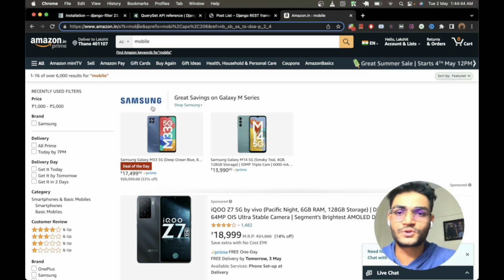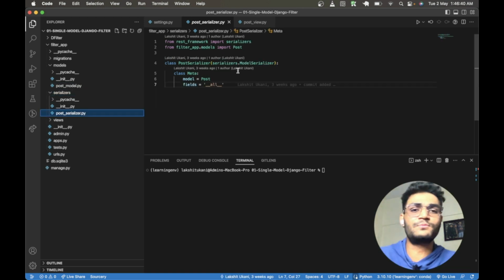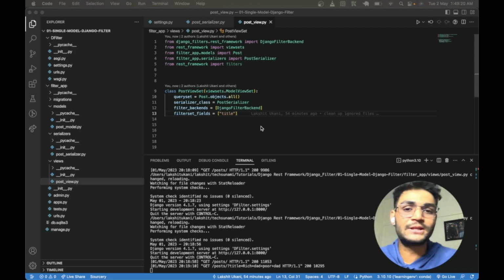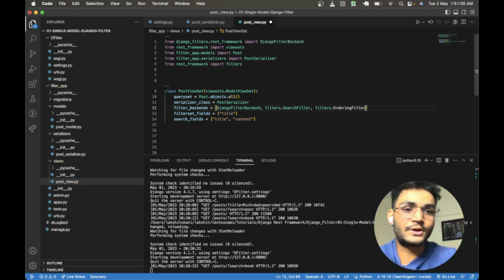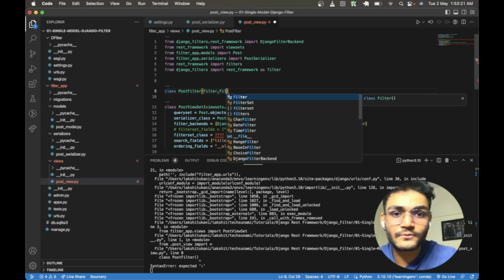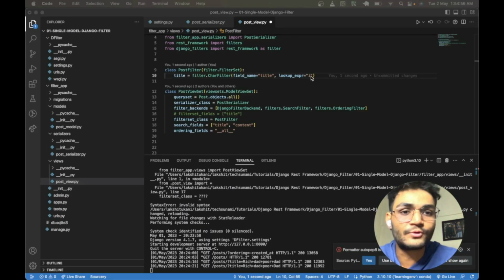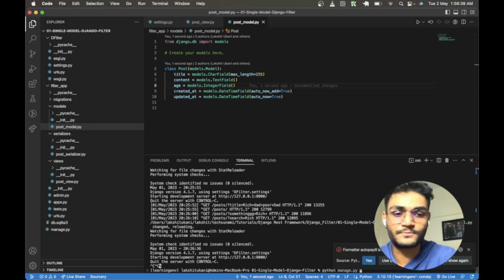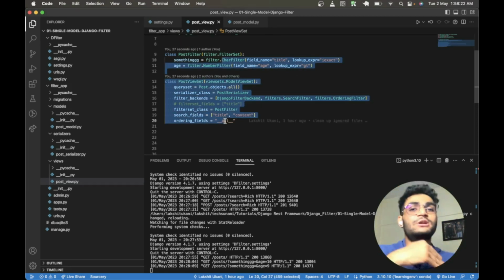Filtering, Searching, Ordering in Django Rest Framework Part 1 - TechSunami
In this video we will see how we can do Filtering, Searching and Ordering in Django Rest Framework